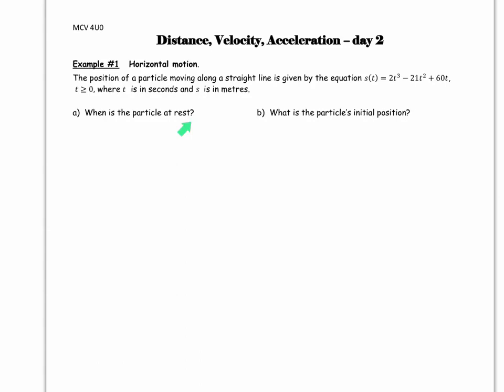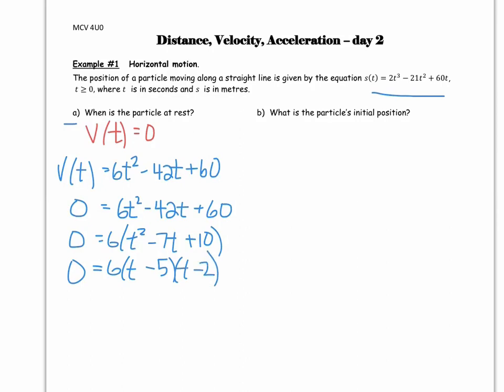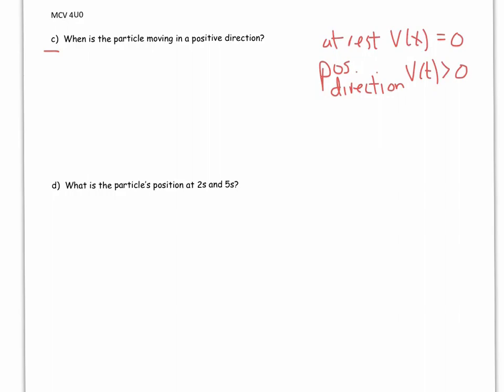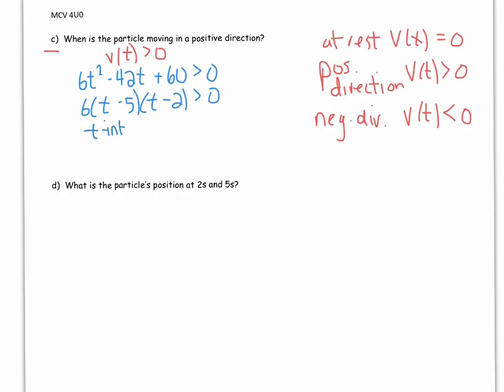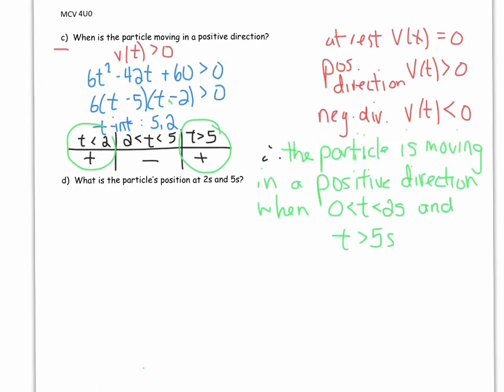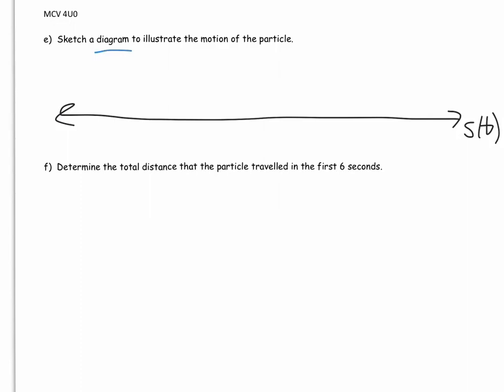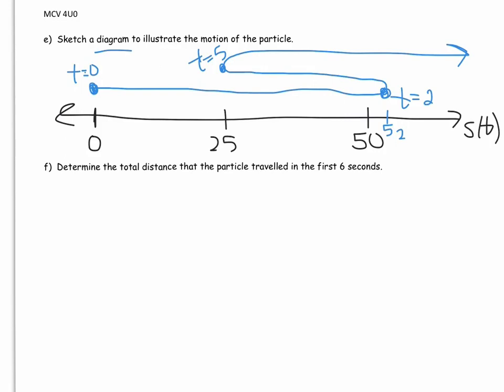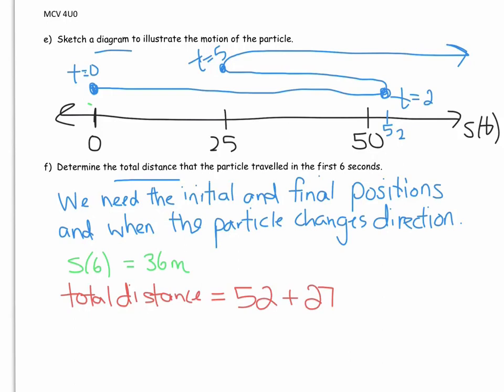5.8 DVA Lesson 2